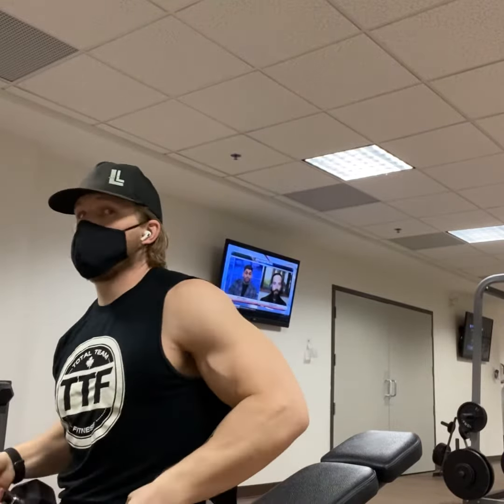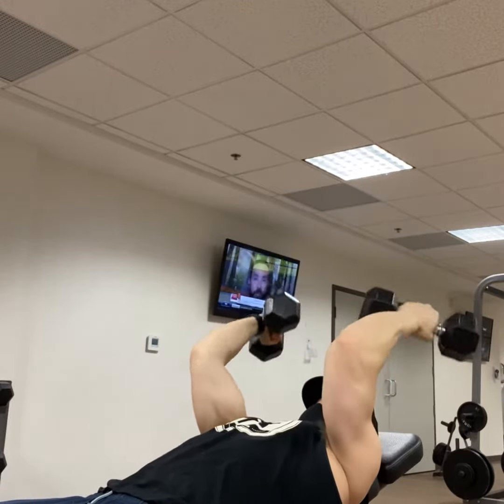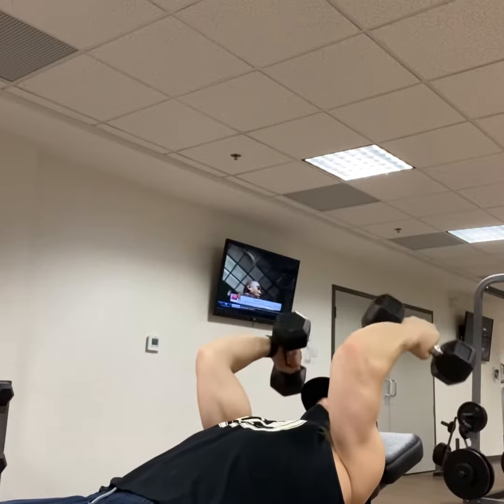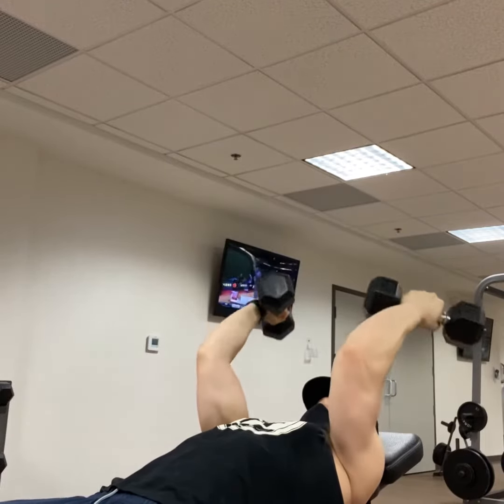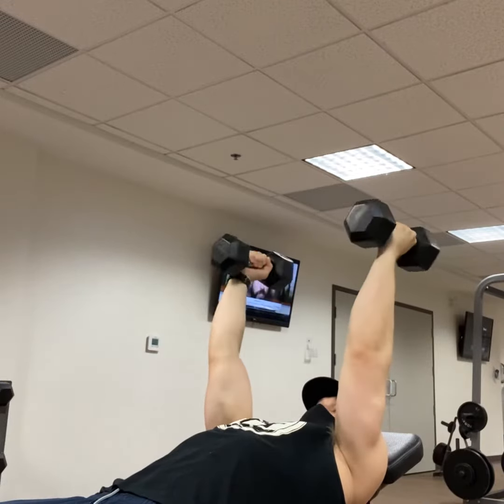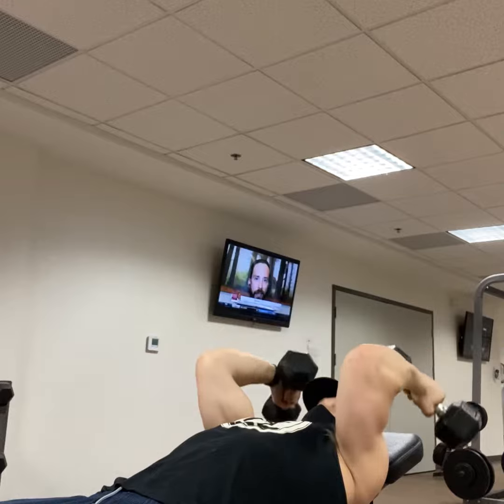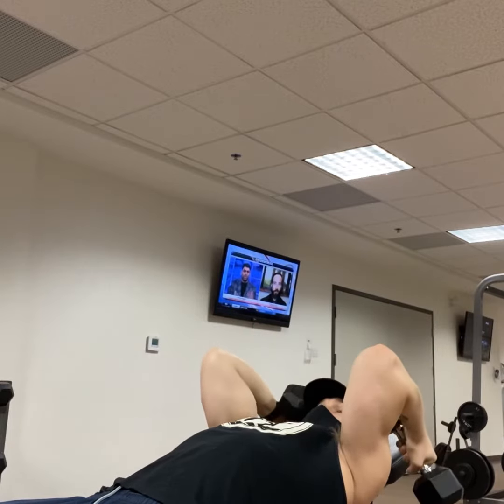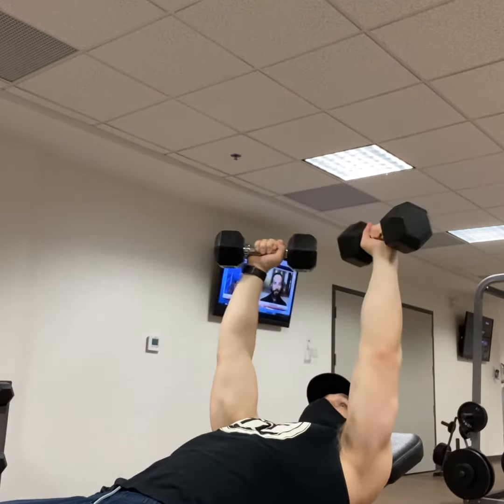Low Incline DB Rotating Skull Crusher